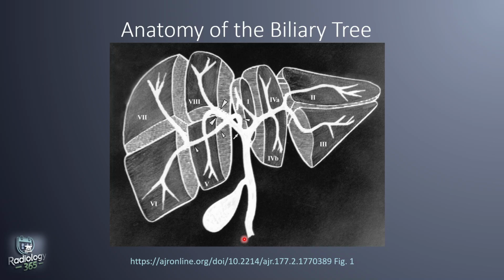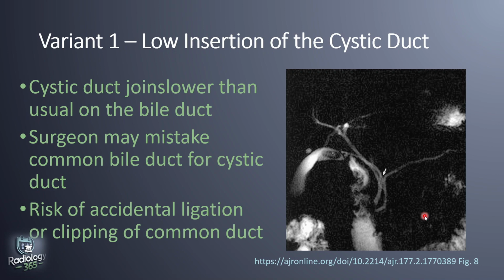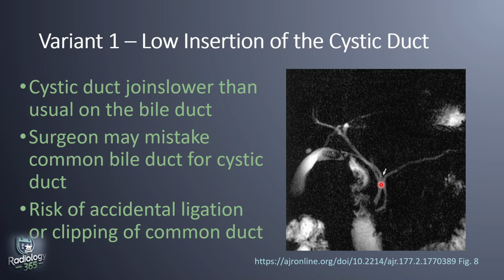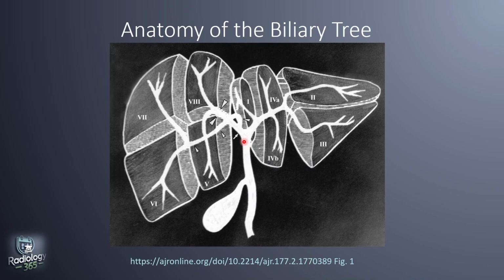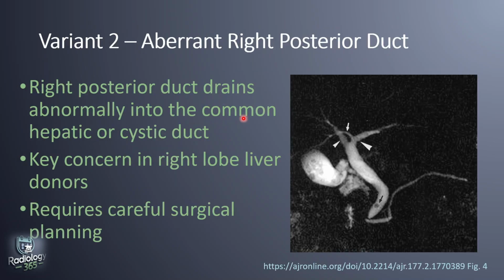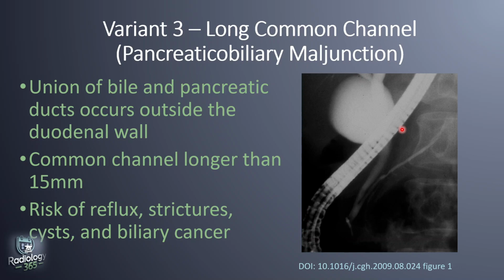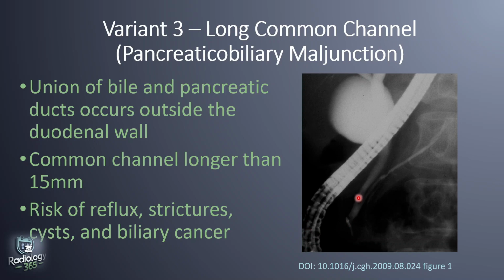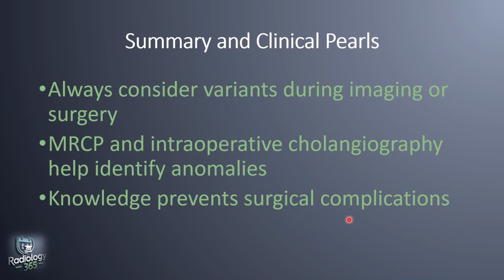Biliary Imaging Anatomy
In this video, we explore biliary anatomy as seen on imaging, with a focus on important anatomical variants including:
✔ Low insertion of the cystic duct
✔ Aberrant right posterior hepatic duct
✔ Long common channel

Understanding these variants is crucial for accurate diagnosis and preventing complications in hepatobiliary interventions. Whether you're a radiology resident, surgeon, or medical student, this breakdown will help sharpen your interpretation skills.

💬 Leave a comment—what other variants would you like covered?